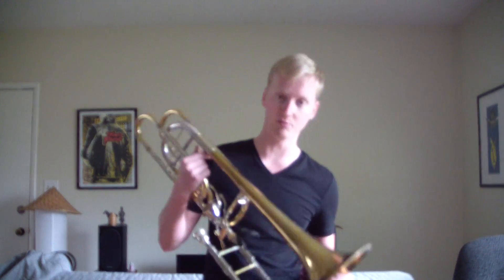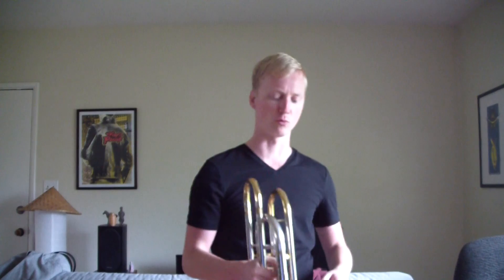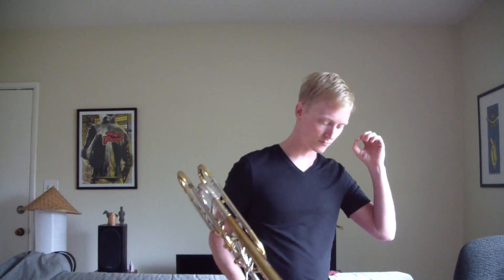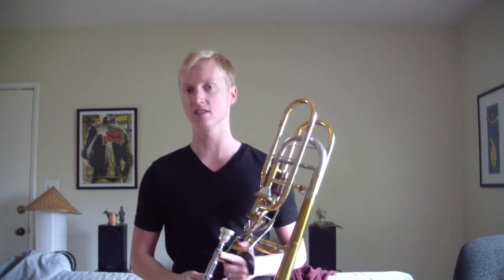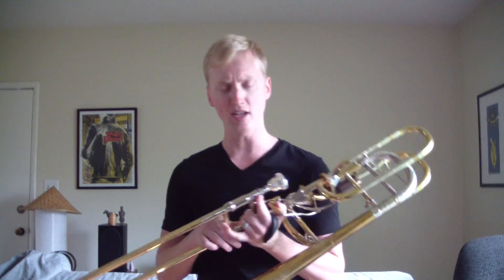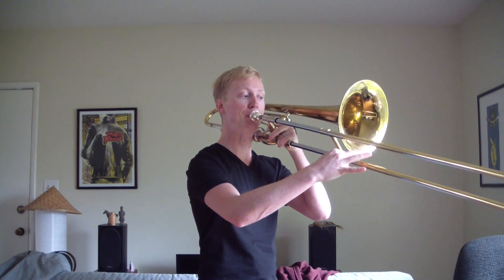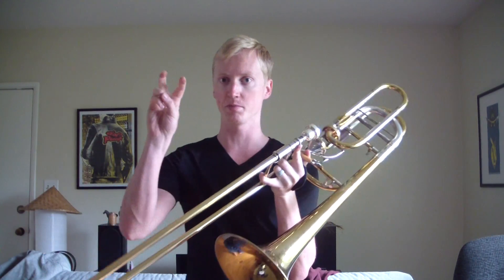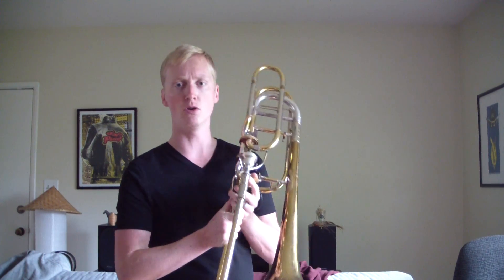Low and Loud: A Guide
Put the hammer down!